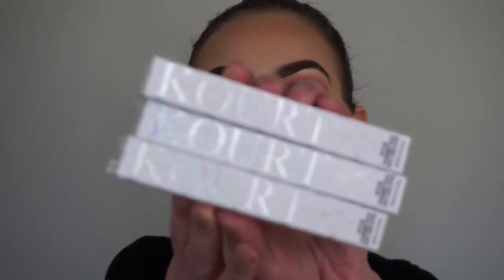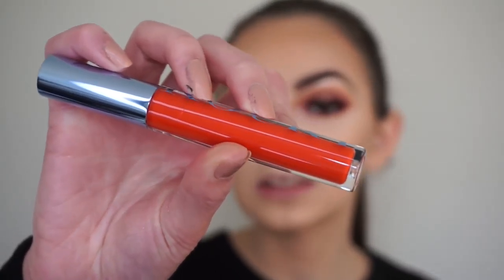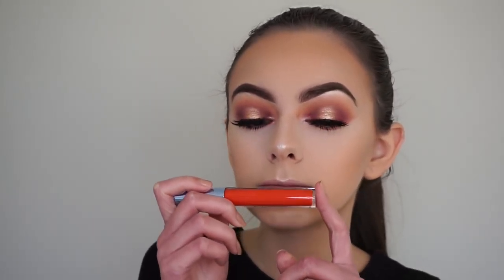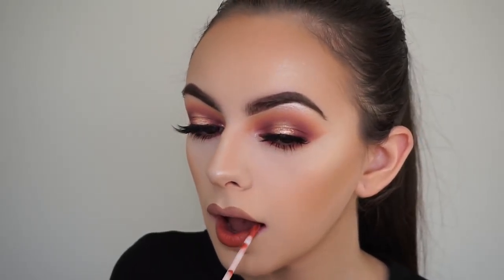KOURT X KYLIE COSMETICS COLLECTION TUTORIAL! | itsmartinaxo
HEY GUYS!!

In this video I created a makeup look using the new Kourt X Kylie collection made in collaboration with Kourtney Kardashian and Kylie Cosmetics! I really hope you guys enjoy this video!! Love you guys so much!! xxx

PRODUCTS:
Eyeshadow: All 3 of the Kourt X Kylie palettes
Lashes: Flutter Lashes in the style Captivating
Mascara: L'Oréal Million Volume Lashes Feline
Primer: Smashbox Photo Finish Foundation Primer
Foundation: NARS Natural Radiant Longwear Foundation in the shade Light 2 Mont Blanc
Concealer: Kylie Cosmetics Skin Concealers in the shades Stone & Pearl
Face powders: RCMA No Color Powder & MAC Mineralize Skinfinish Natural in the shade Light Plus
Contour: NYX Contour Palette
Bronzer: Kylie Cosmetics Koko Kollection face palette with the shade Hollywood Blvd
Blush: Kylie Cosmetics X Rated blush
Highlight: Kylie Cosmetics Ultra Glow in Santorini
Lips: Kylie Cosmetics Dolce K liner topped with the Court X Kylie French Kiss liquid lipstick
Face Spray: Mario Badescu Rose Water spray

Little bit about me:
My name is Martina, I am 20 and from Australia!